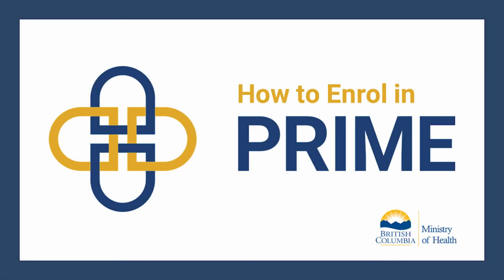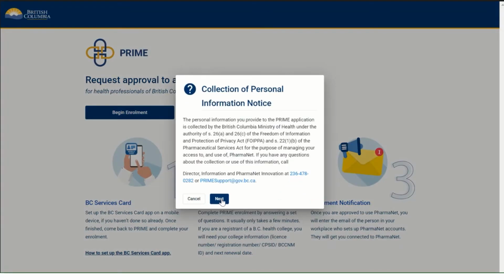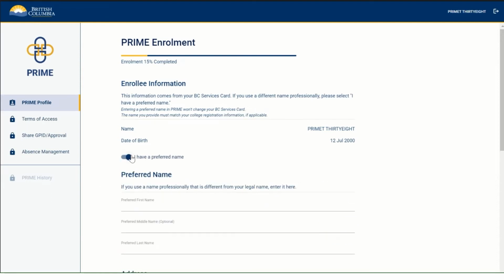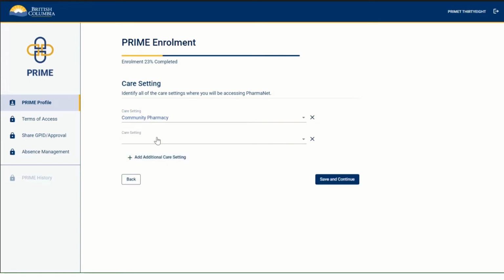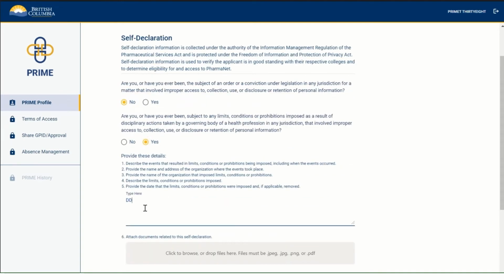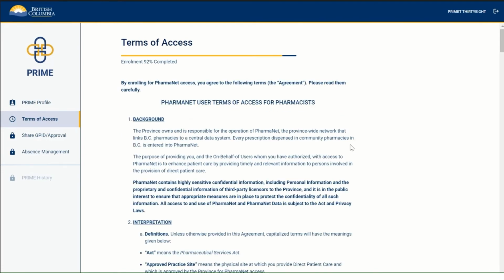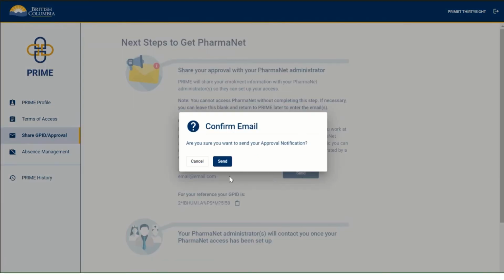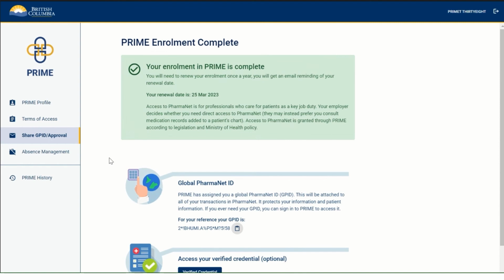Tutorial: How to enrol in PRIME (for independent users)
PRIME is a simple online application. It’s how health-care practitioners request approval from the BC Ministry of Health to access PharmaNet. Note: The PRIME application is constantly being improved. Some design elements and features in this video may not reflect the most recent updates. If the link to this video no longer works, please be sure to access the latest video from the PRIME web page.